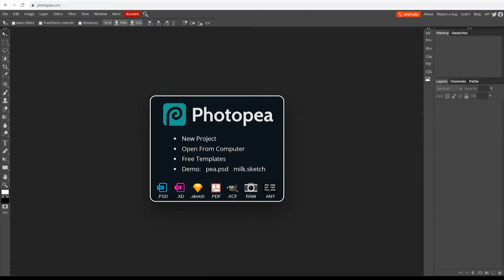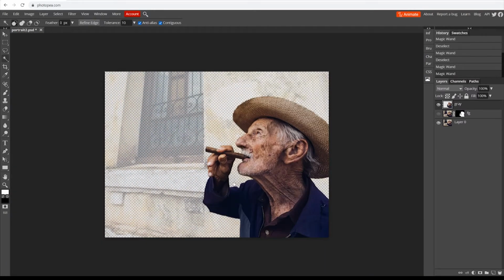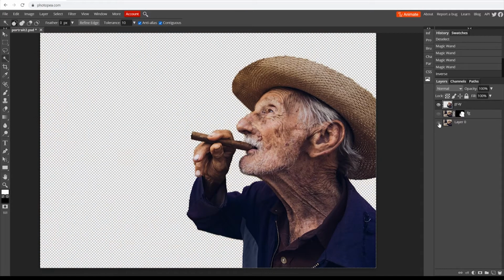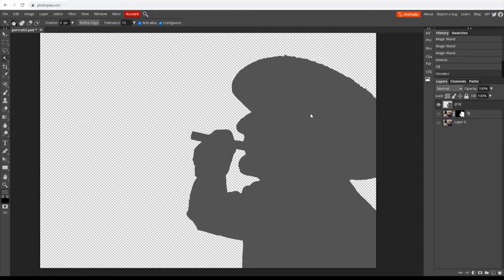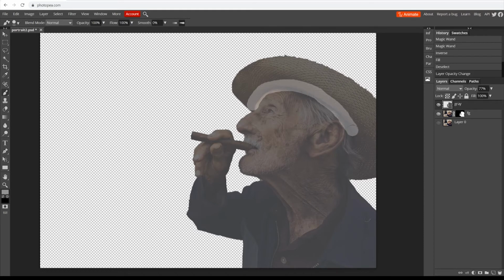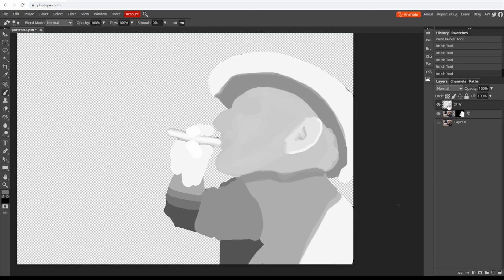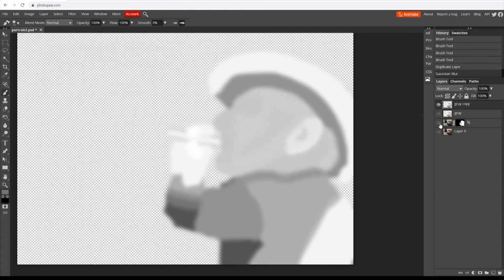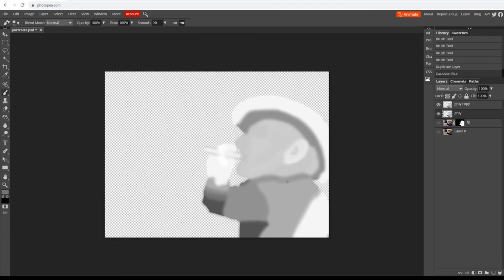Creating a Displacement Map for After Effects